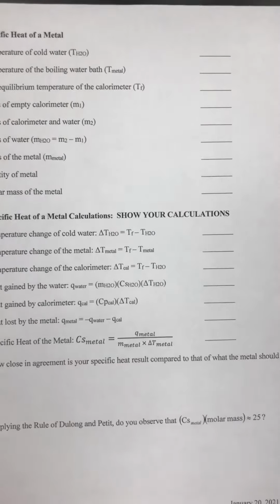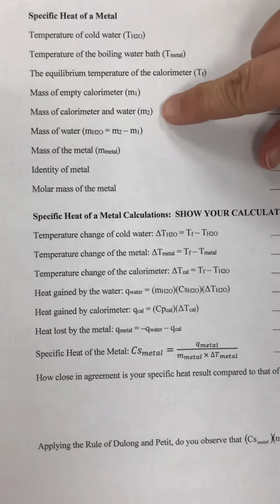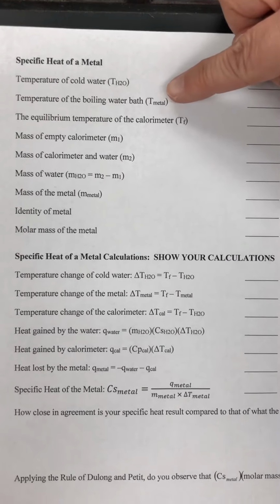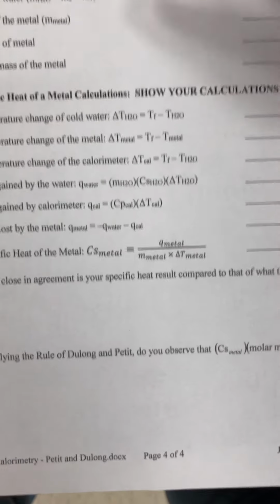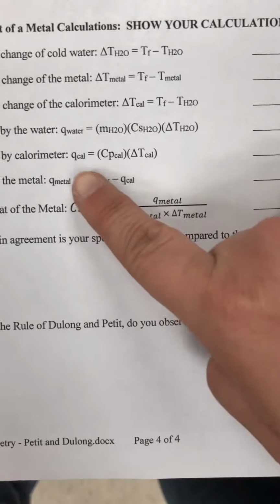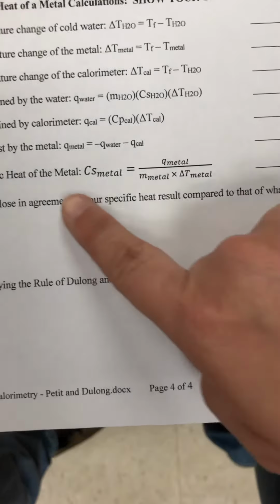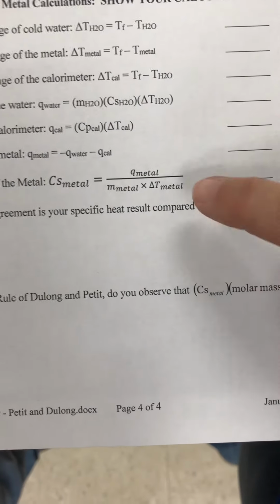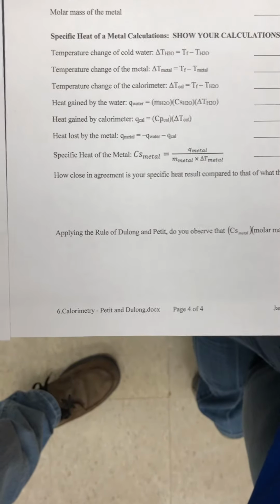Video 7 - Calorimetry - Part 2 Calculations